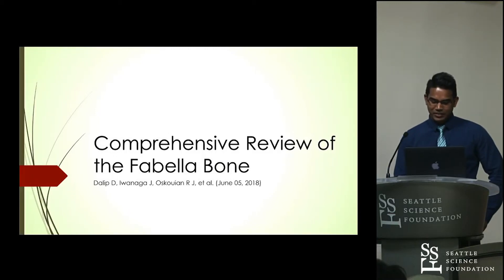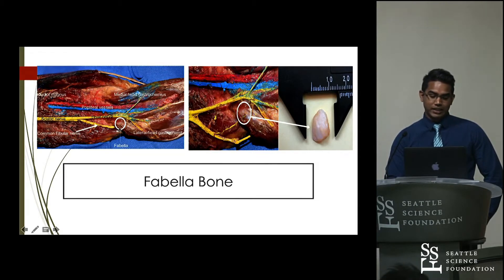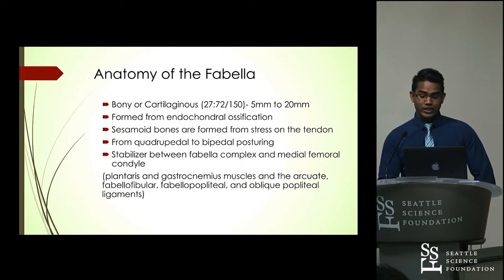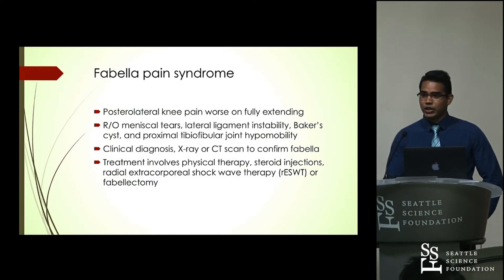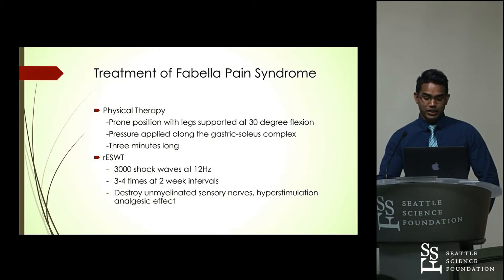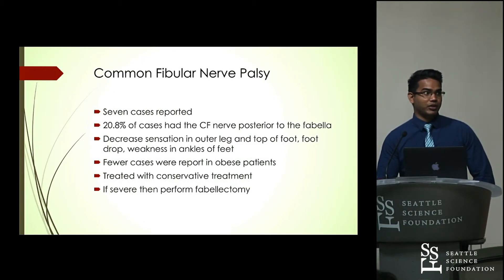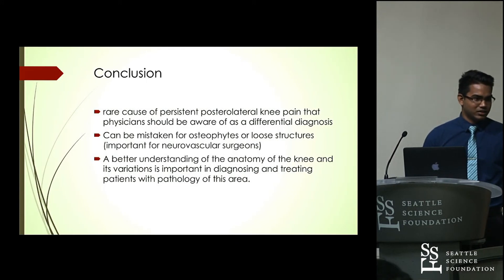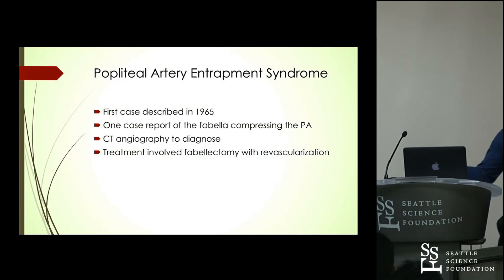Comprehensive Review of the Fabella Bone - Dominic Dalip, MD